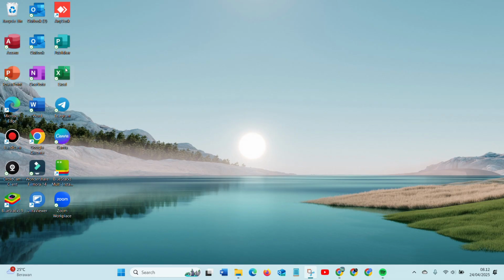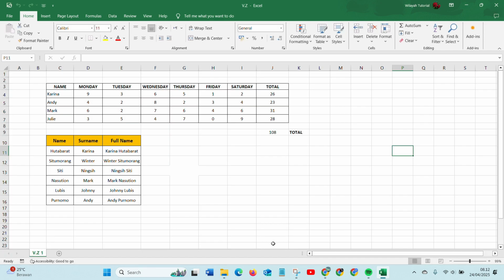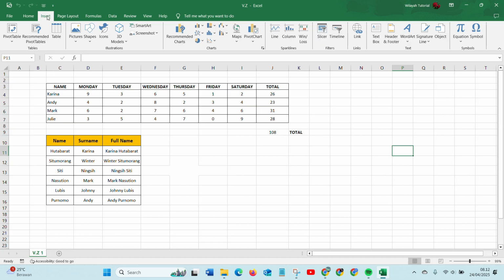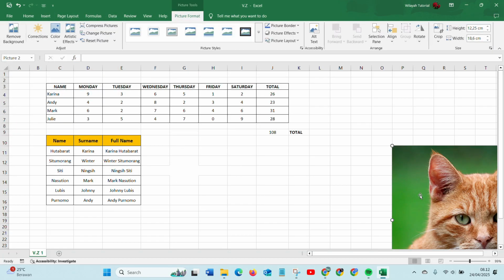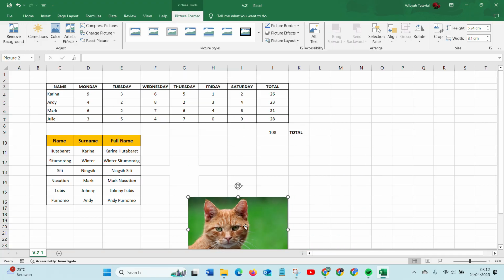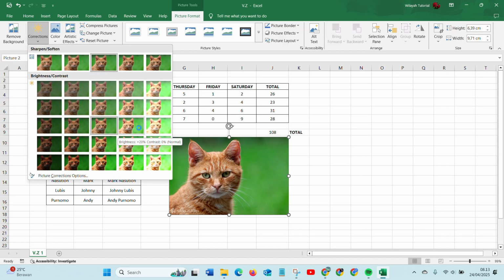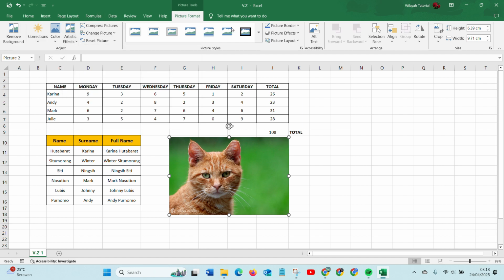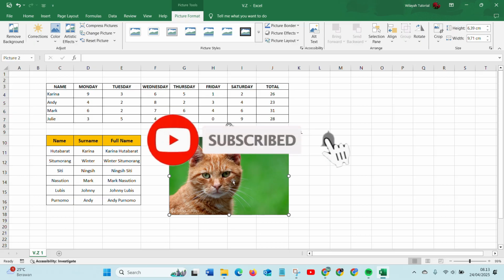How to Insert Picture in Excel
In Excel, we usually deal with a large amount of data. However, in some cases, the numerical or text data in the cells might not be enough to understand the data completely. In such cases, adding images and charts help provide visual cues to the reader to understand and ascertain the data easily.